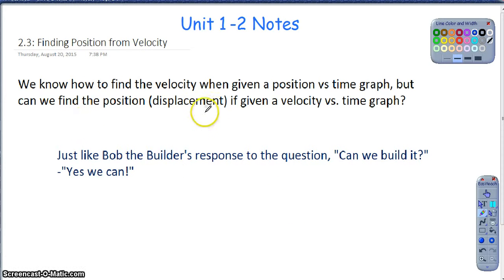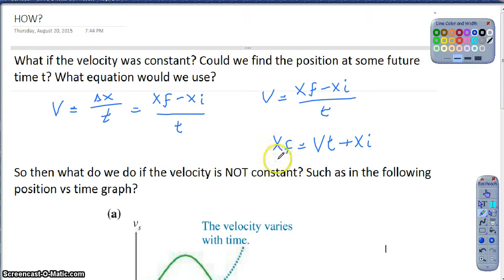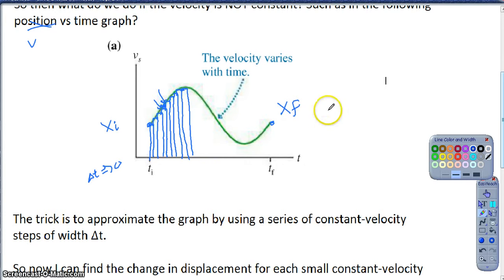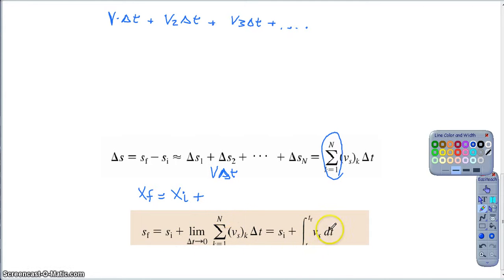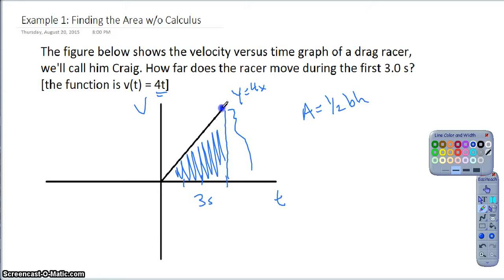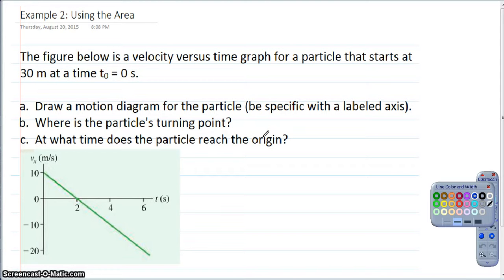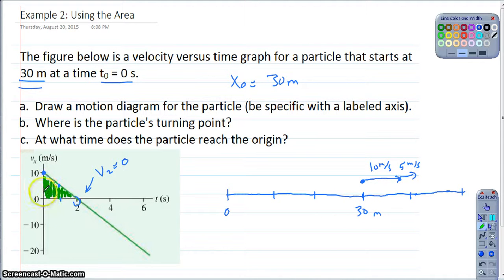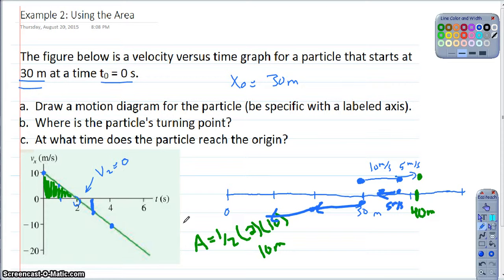Physics C 1-2 Notes: Part 1